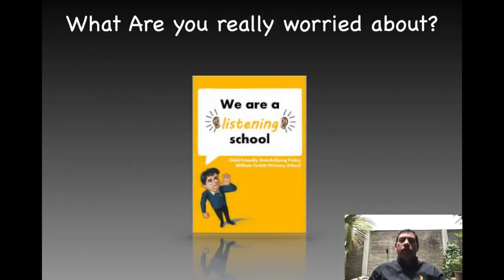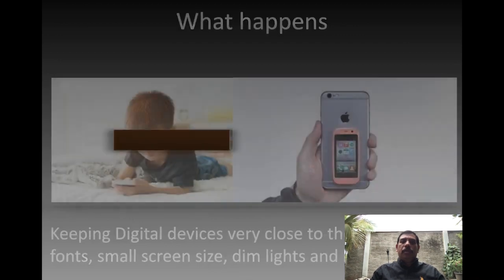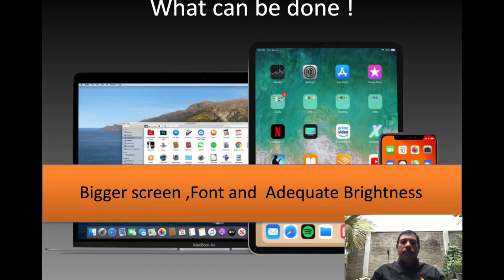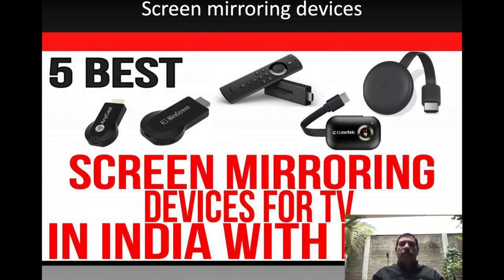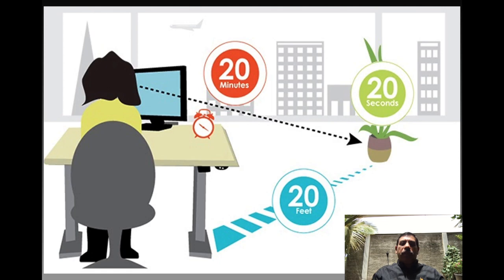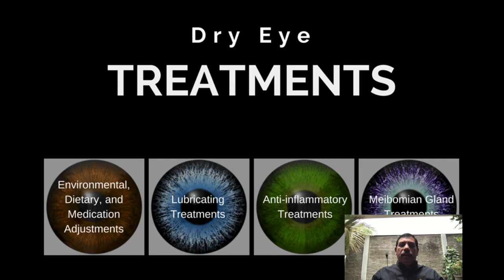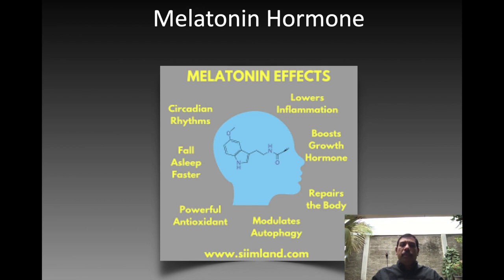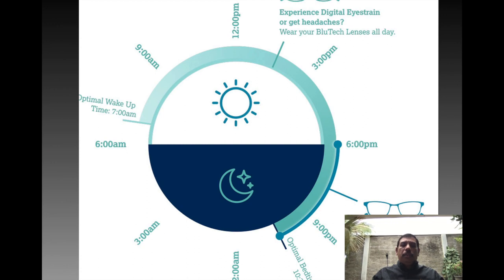Digital Eye Syndrome